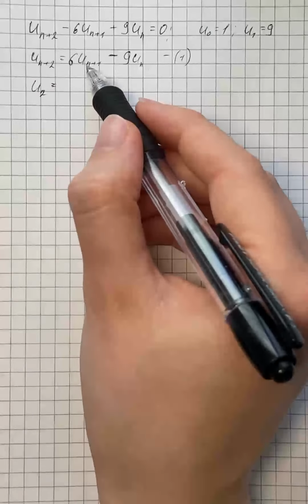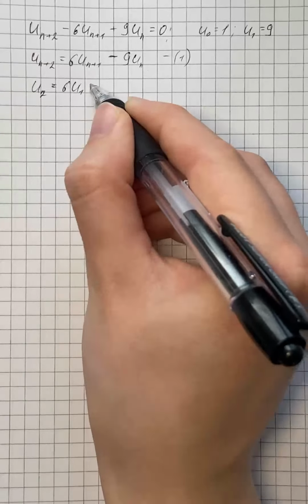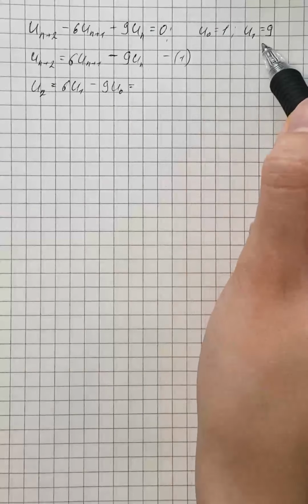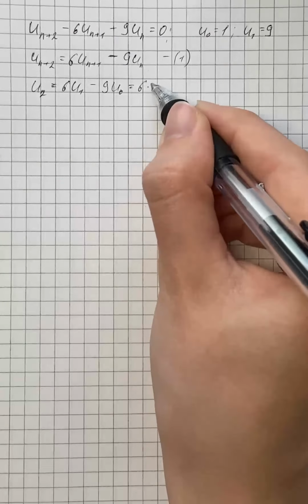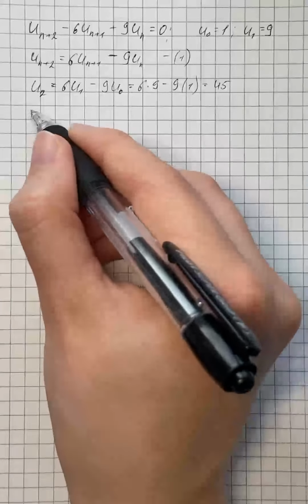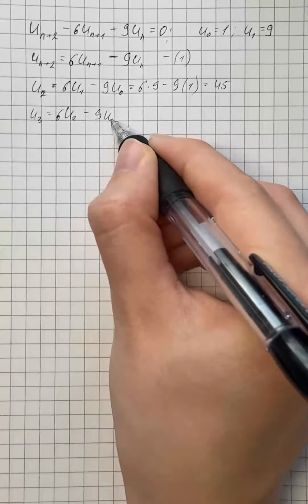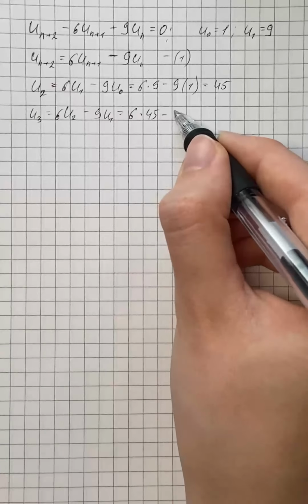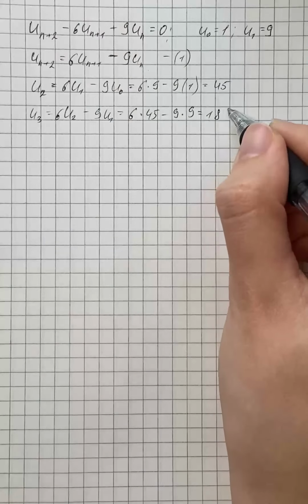Consider the following second-order linear homogeneous difference equation with ... | Plainmath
Solution to Differential equations question: Consider the following second-order linear homogeneous difference equation with constant coefficients and two initial conditions: u_{n+2}-6u_{n+1}+9u_n=0,\ u_0=1,\ u_1=9
Determine the sequence u_2,\ u_3,\ u_4,\ u_5. Solve the difference equation for u_n and use the result to check for u_5